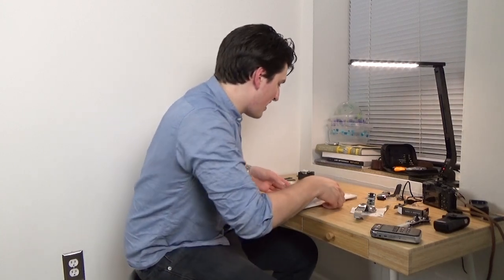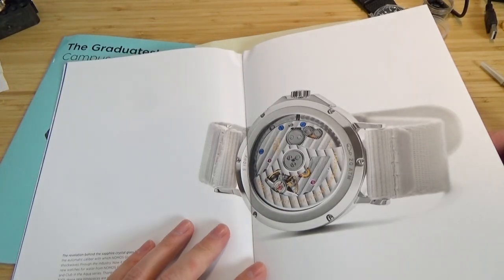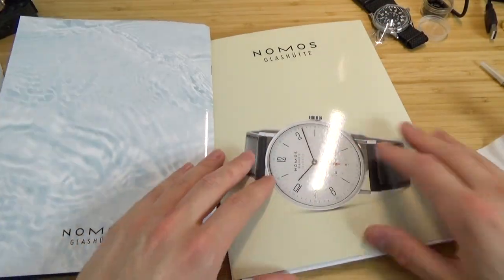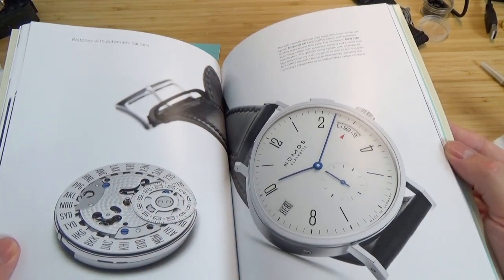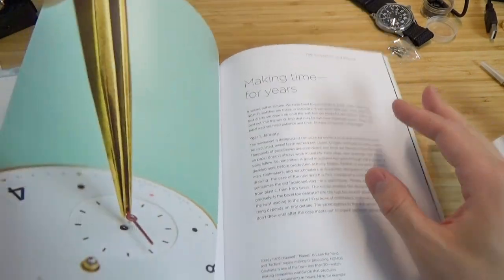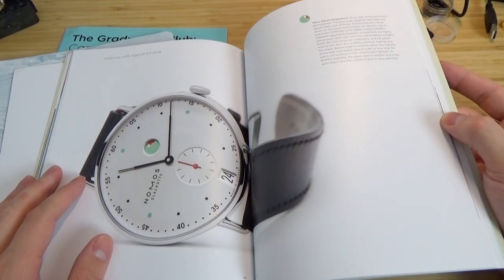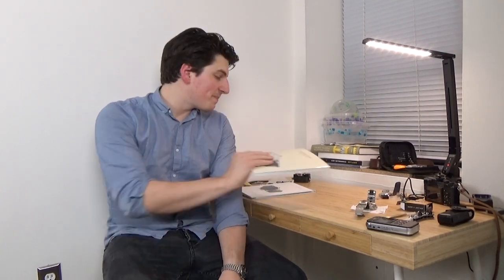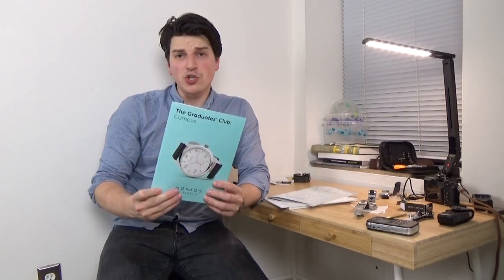Free NOMOS Catalog - Opening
Just received this free catalog from Nomos!